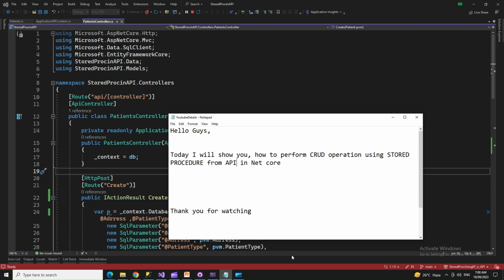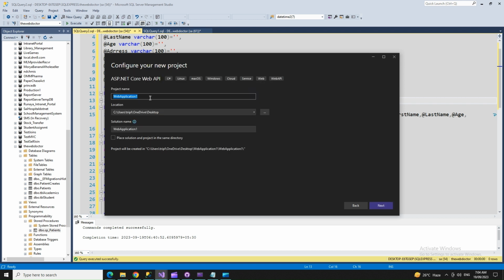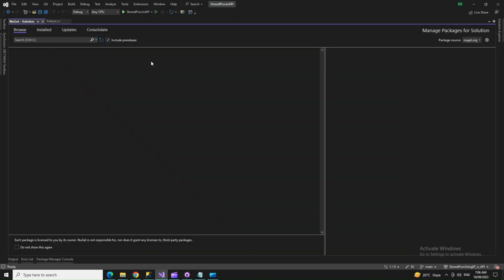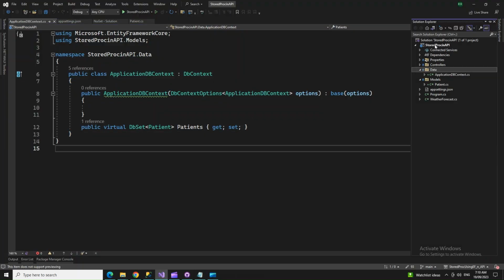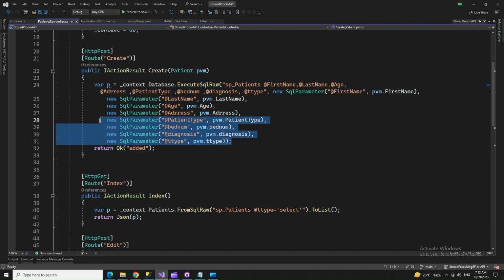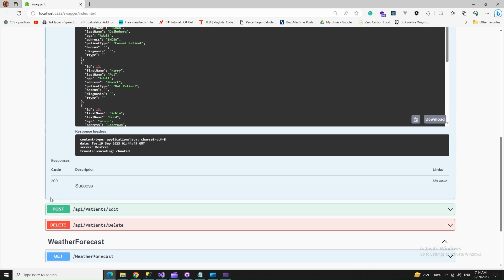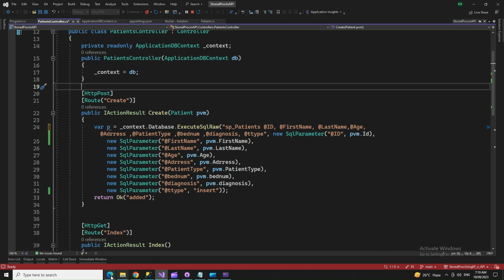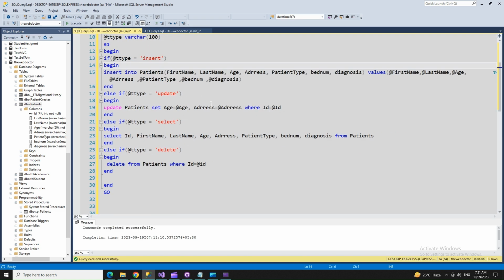Calling a Stored Procedure with required parameters from an API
Here I have shown how to call a parameterized Stored Procedure from an API by passing only required parameters